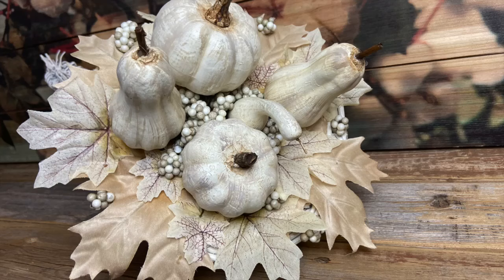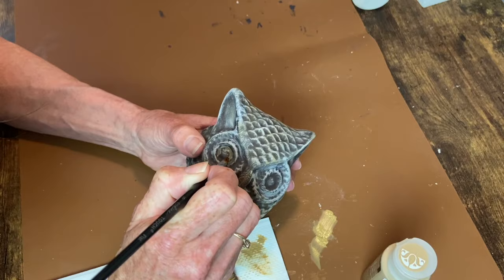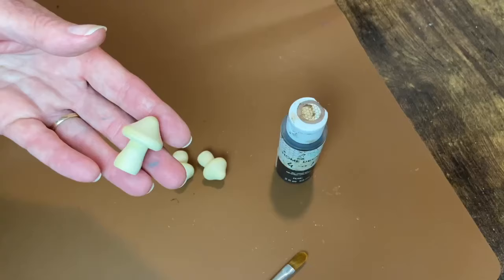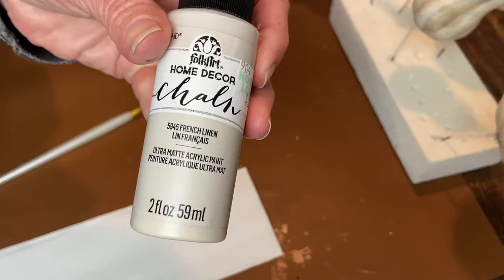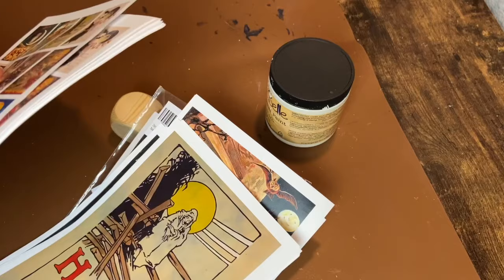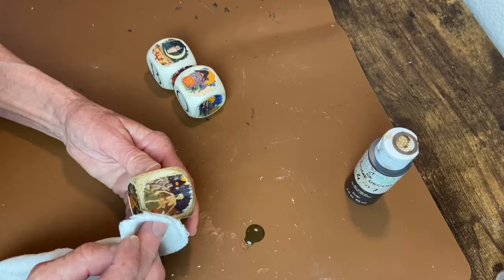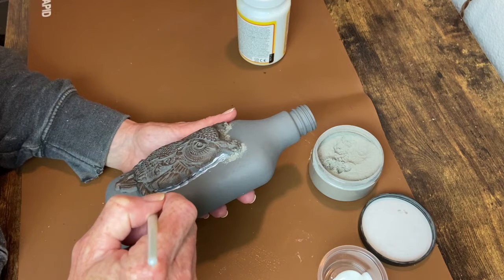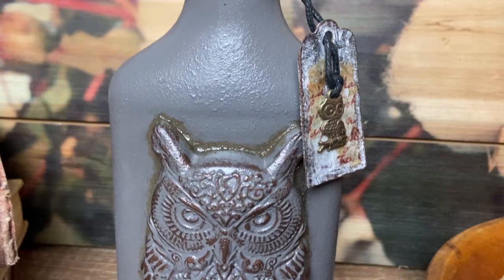Owl & Neutral Decor DIYs Using Dollar Tree & Thrifted Items Embellished with Decoupage, Stamps, Clay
In this video I makeover several items for neutral autumn decor.

Dixie Belle Chalk Mineral Paint Hurricane Gray
Dixie Belle Chalk Mineral Paint Buttercream
Dixie Belle Chalk Mineral Paint Mud Puddle
Dixie Belle Chalk Mineral Paint Putty
Dixie Belle Van Dyke Brown Glaze
Owl Mould
Turn table
Desk Top Vacuum
Mod Podge Matte
Jolie Black Finishing Wax
Gorilla Wood Glue
Rub N Buff Spanish Copper
Fabri Tac Glue
Rust oleum Heirloom White
Rust oleum Granite
Rust oleum Clear Matte
Rust Oleum Clear Gloss
Folk Art Chalk - Castle, French Linen, Java
Folk Art Acrylic - Honeycomb
Folk Art Antique Wax
Decoupage Paper